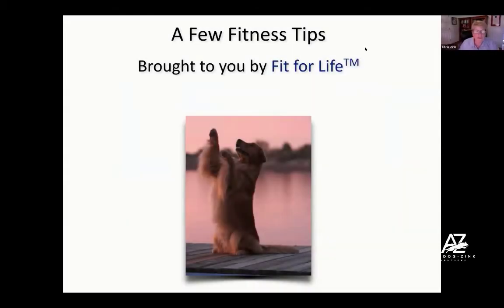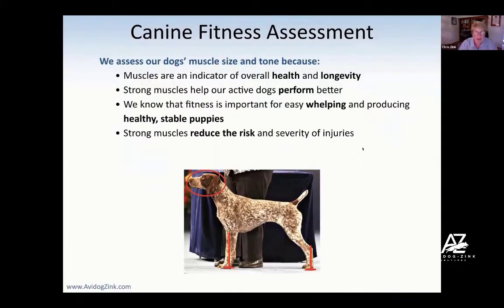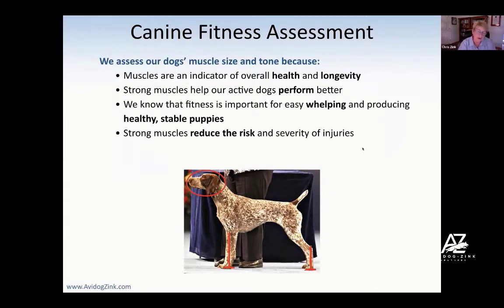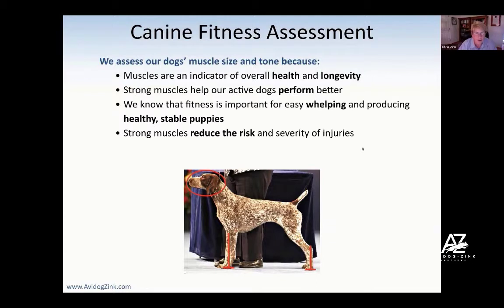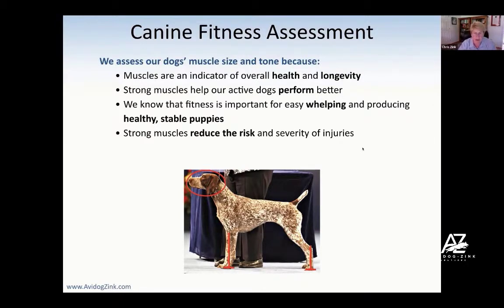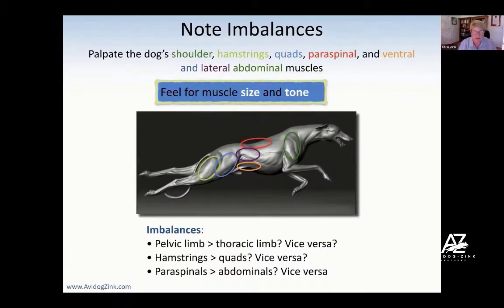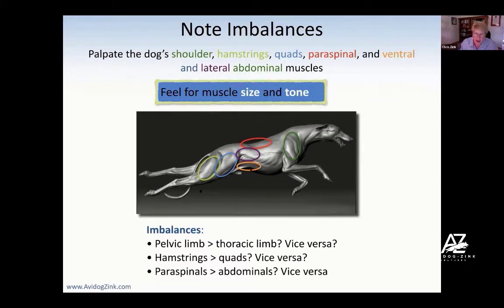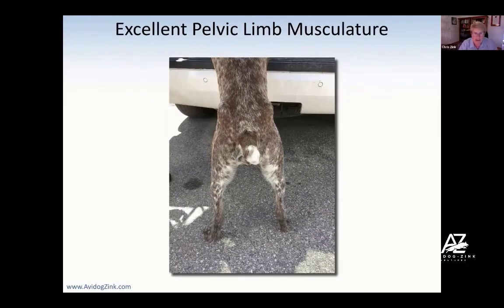Assessing Your Dogs Fitness